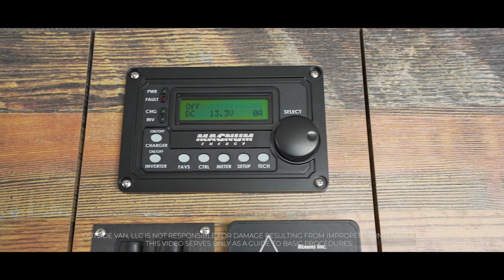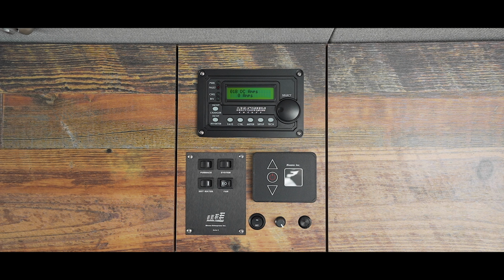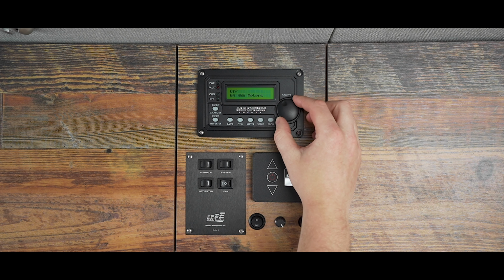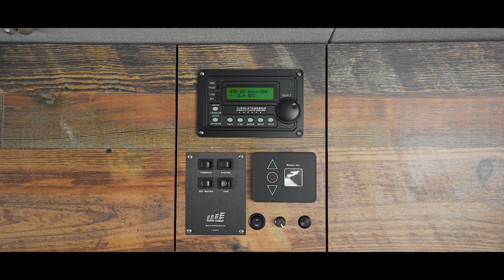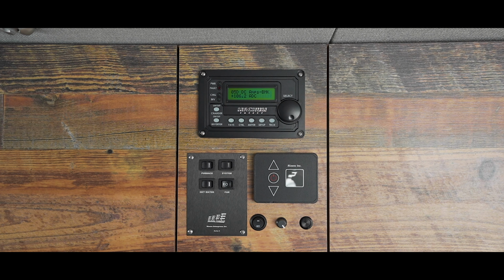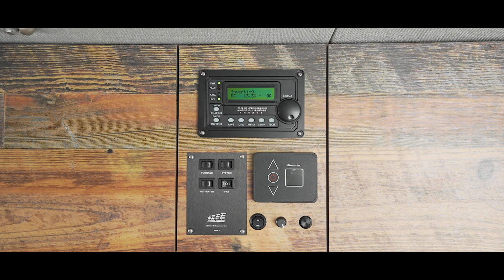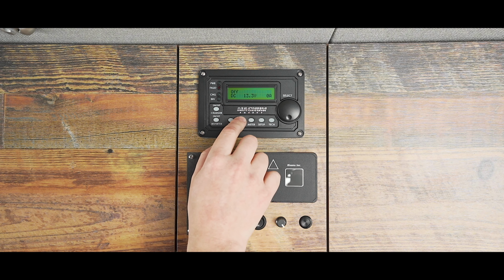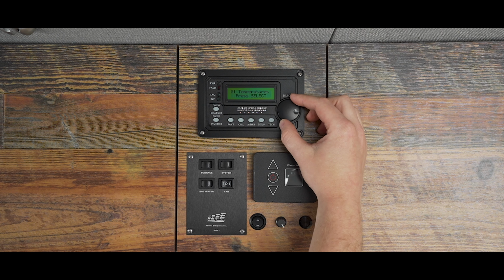How To: Inverter Operation Using the Magnum ME-ARC50 Control Panel w/ a Lithium Ion Power System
Does your van have a Lithium Ion power system with a Magnum ME-ARC50 control panel? If so, this video will give you an overview of how to use it during your adventures on the road.

If you have any questions about the procedures covered in this video, please reach out to our service and warranty department at .

Outside Van is not responsible for damage resulting from improper maintenance. This serves only as a guide to basic procedures.